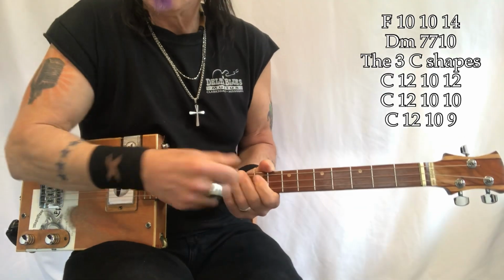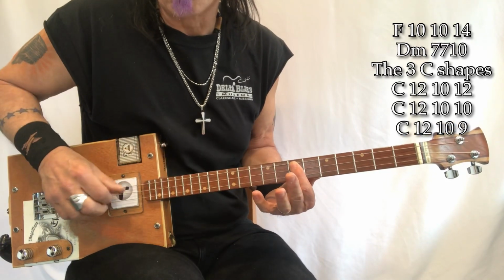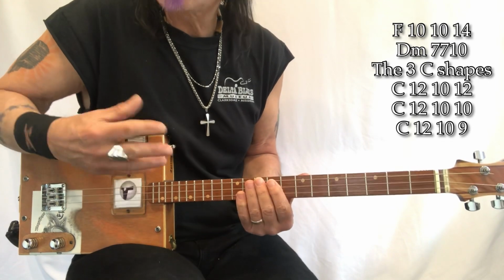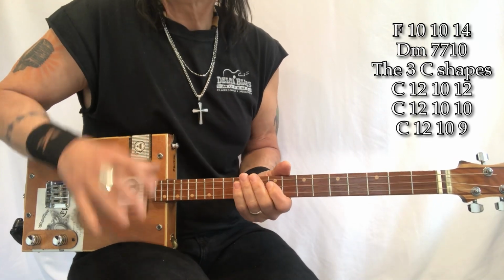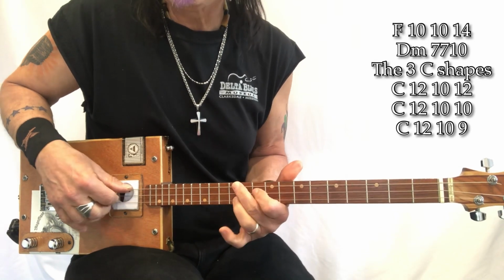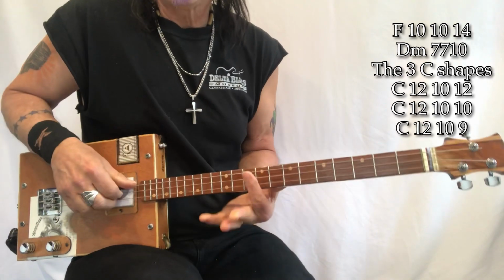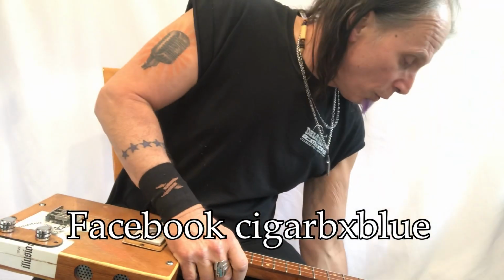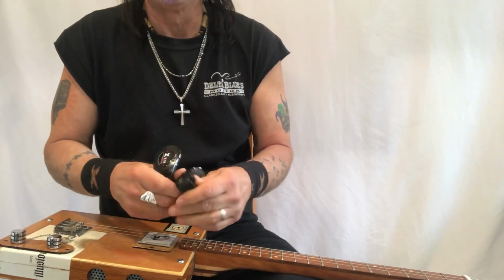November rain Guns and Roses lesson for 3 string Cigar Box Guitar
I’ve started these videos so you can get the most out of your Cigar Box guitar.
This lesson is in the original key F.
A Great big THANK YOU for all your generous support during this time.